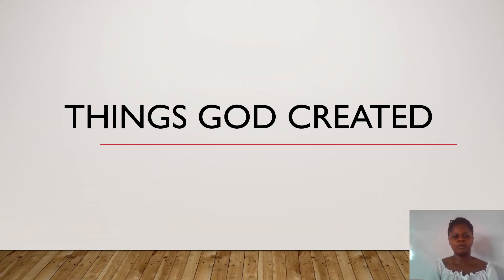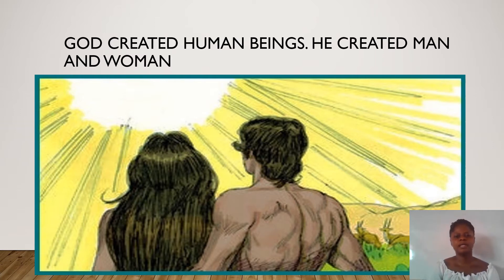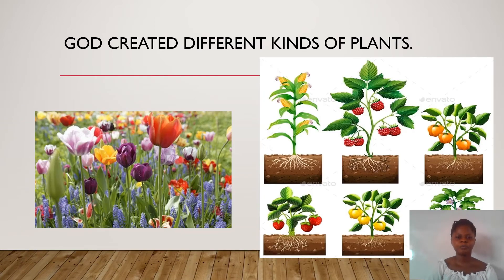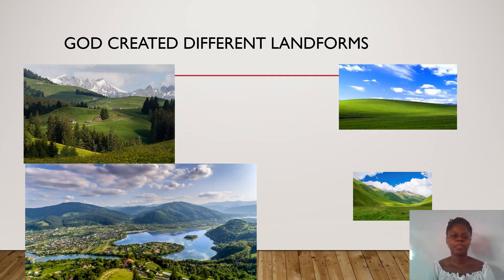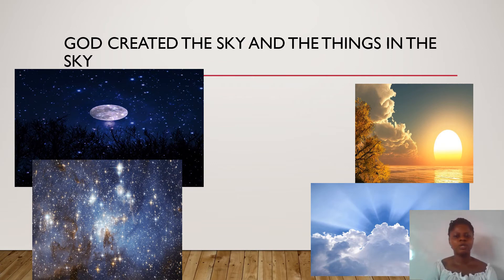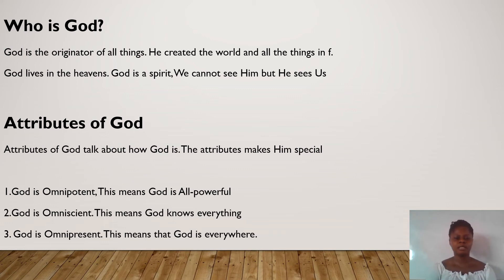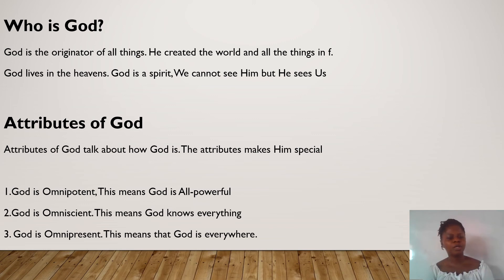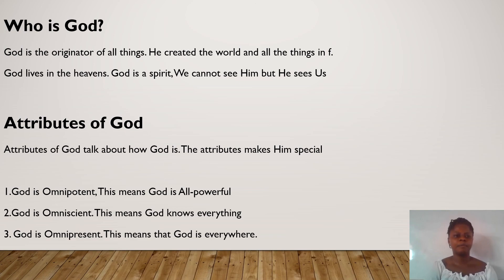THINGS GOD CREATED